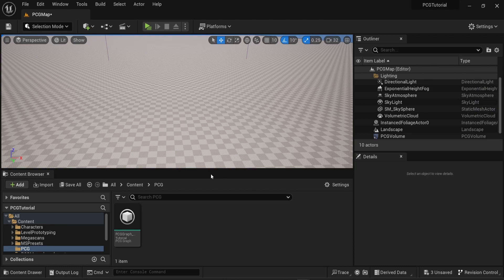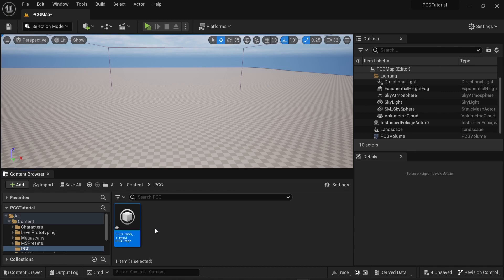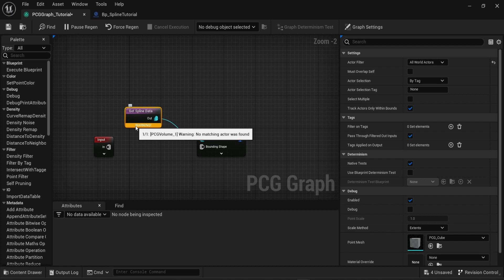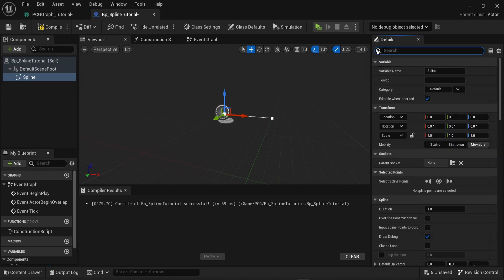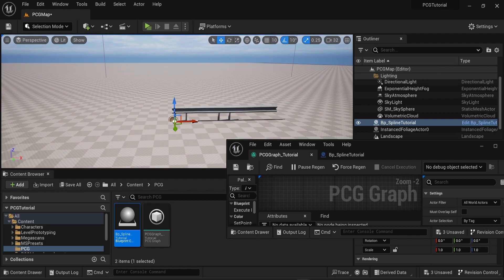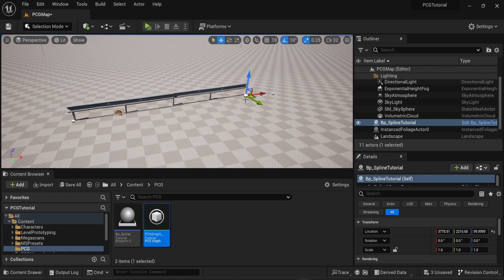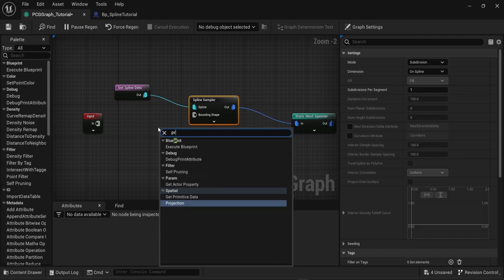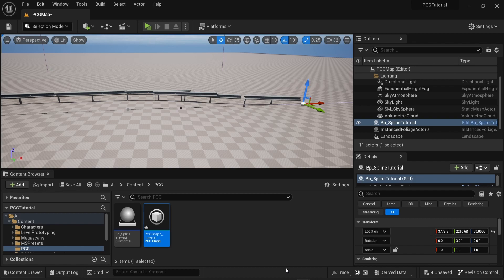Splines - Procedural Content Generation in UE5 | Tutorial Part 5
Part 5 of this series of tutorial on Unreal Engine Procedural Content Generation (Unreal engine 5.2). In this episode we will see how we can use splines to procedurally spawn meshes alongside curves.

Chapters:
00:00 - Intro
00:34 - Spline sampler
00:55 - Spline Blueprint
01:30 - Tags
03:40 - Spawning the spline
04:47 - Fix landscape problems